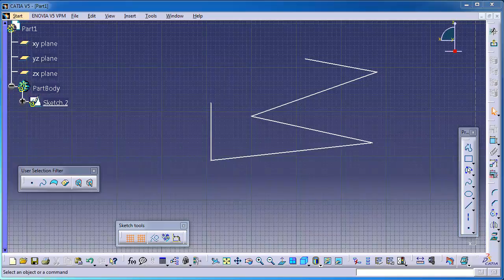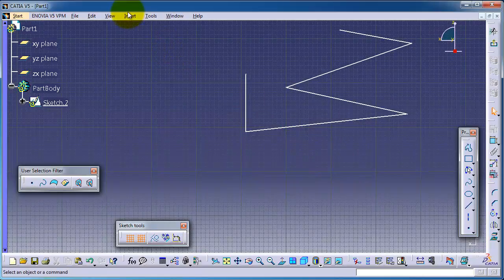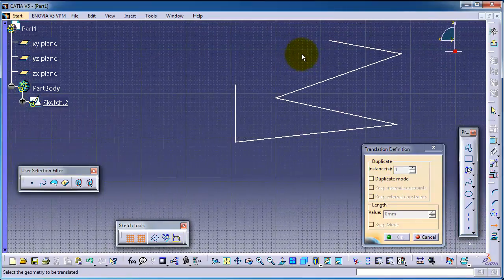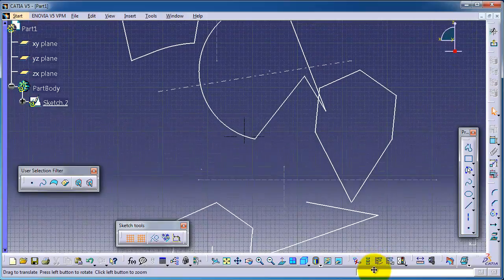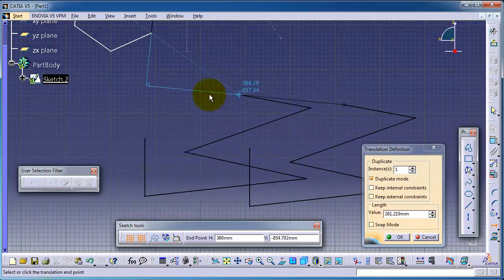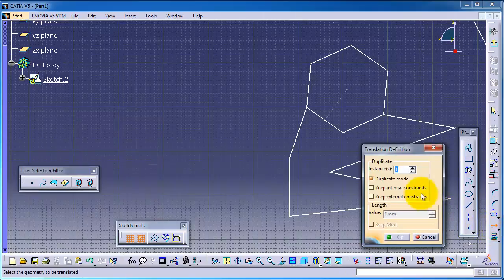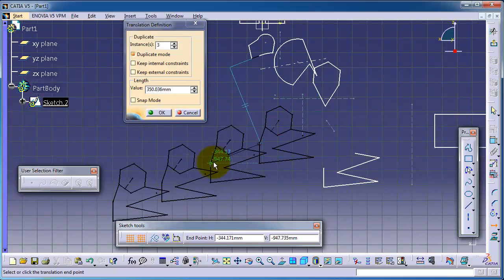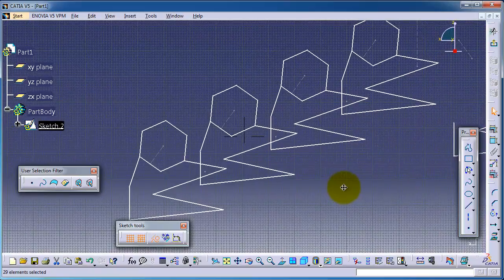20- CATIA Beginner Tutorial: Translate Sketch